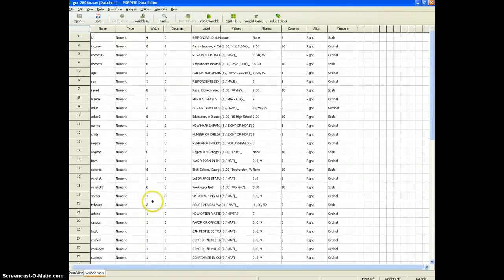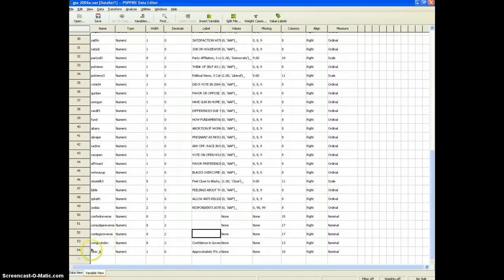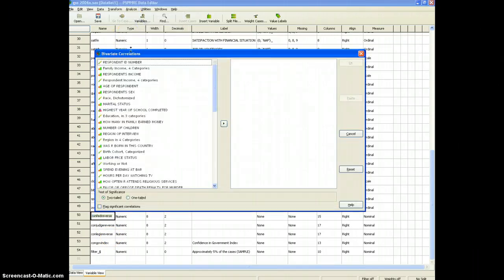Tutorial--Bivariate Correlations in PSPP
This short video shows how to create bivariate correlations using the PSPP (open-source alternative to SPSS) program.